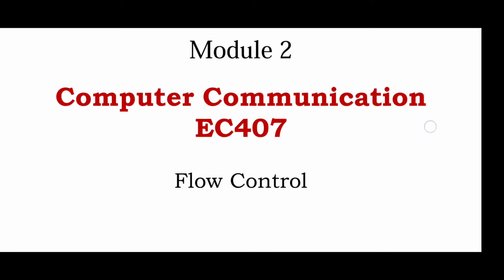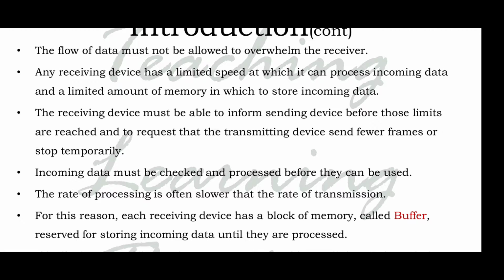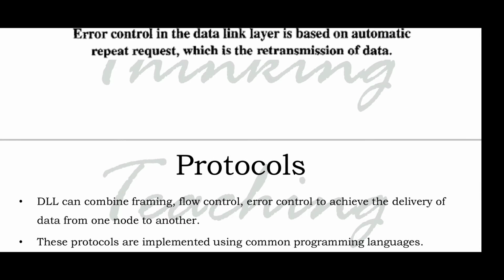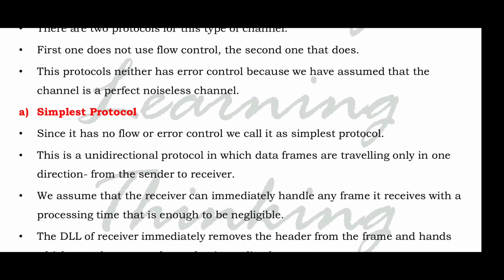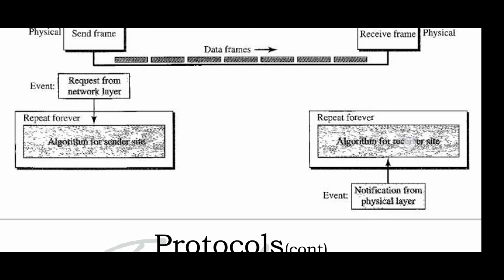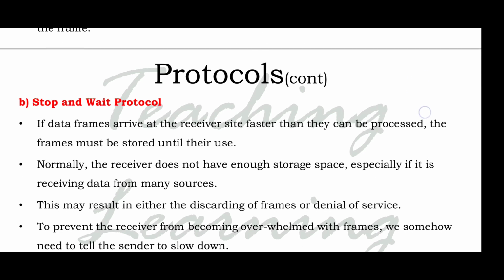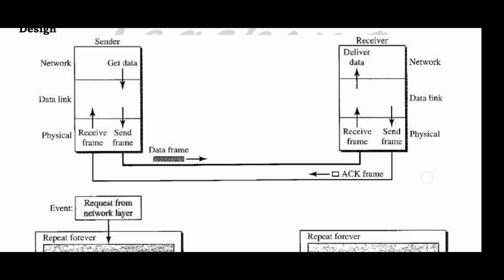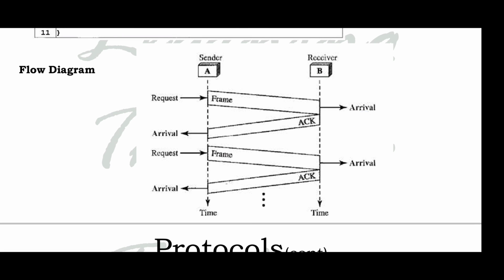Flow Control | Noiseless Channel Protocol | Computer Communication | Module 2 | KTU | BTech | ECE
Noiseless Channel Protocols
 1. Simplest Protocol
 2. Stop and Wait Protocol

Please Watch 😍😍
Support ❤️